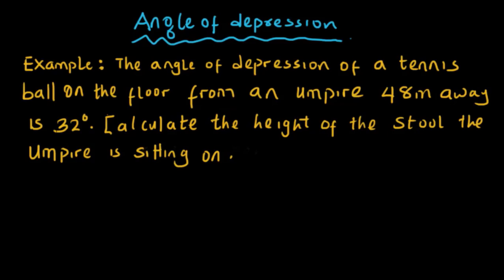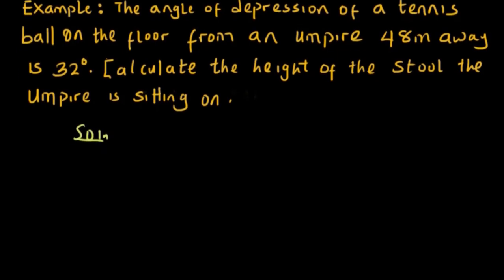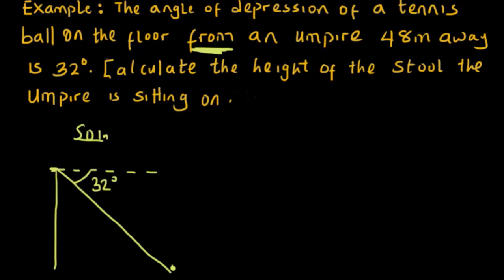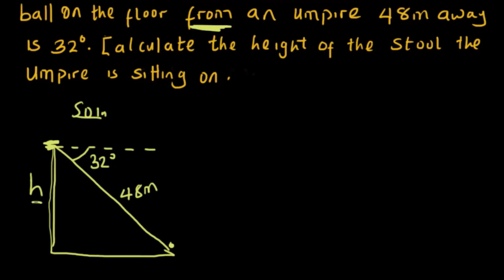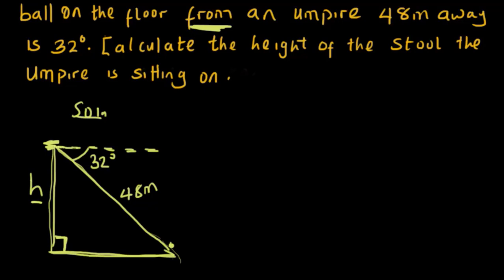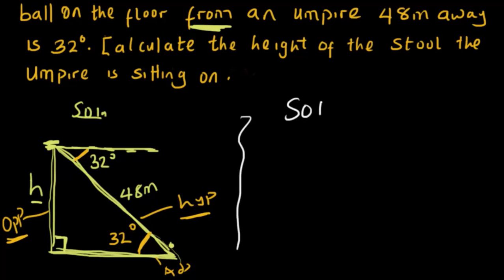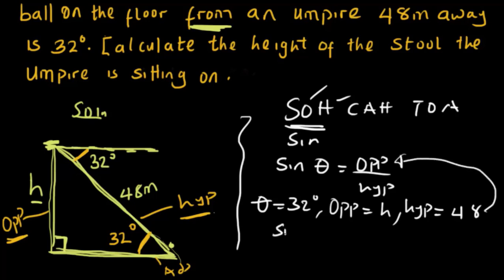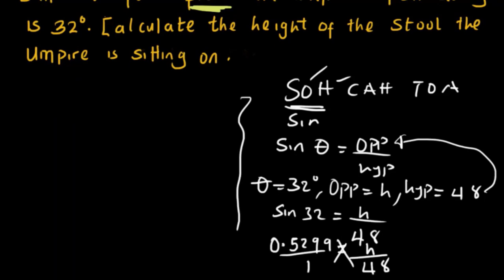ANGLES OF DEPRESSION (1)